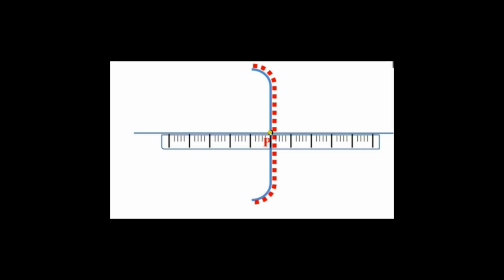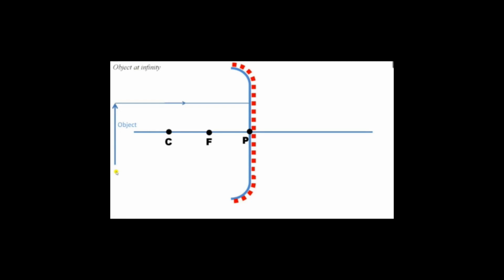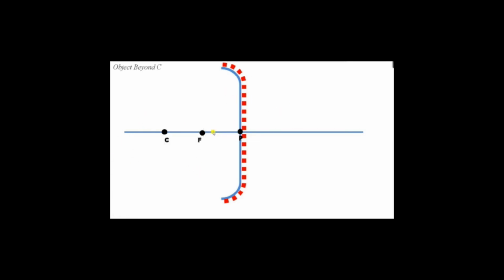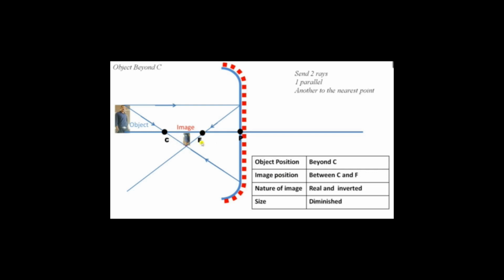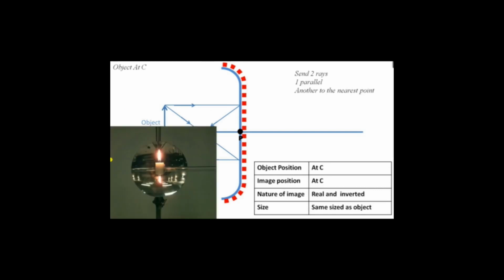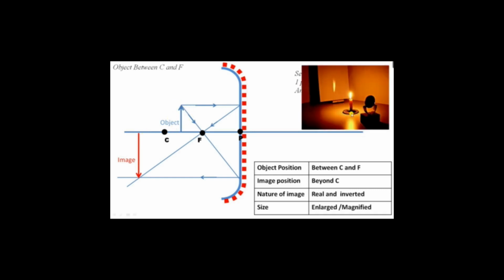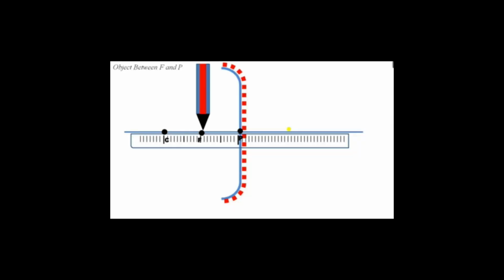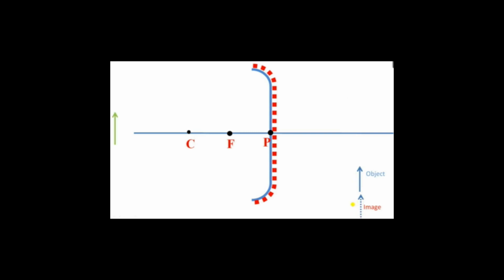Images formed by a concave mirror